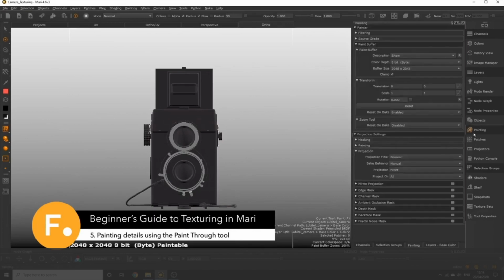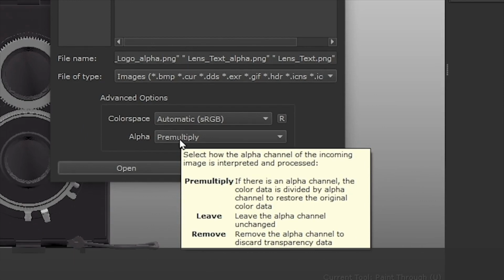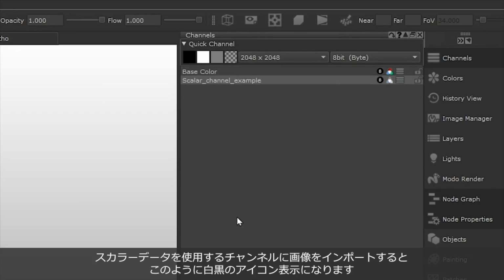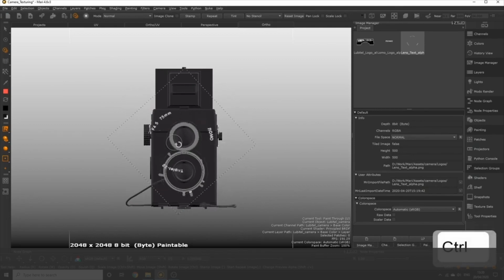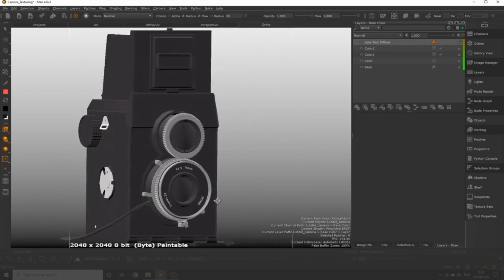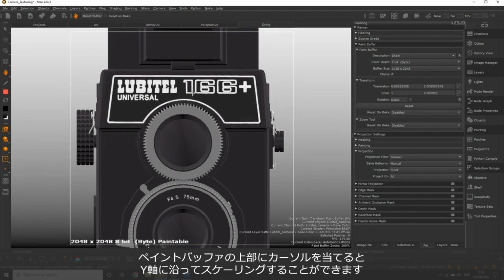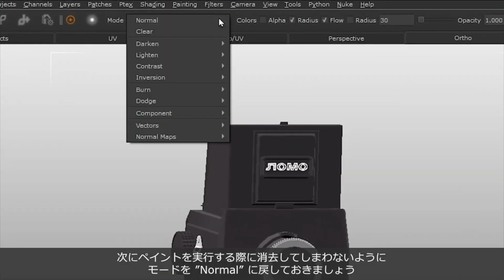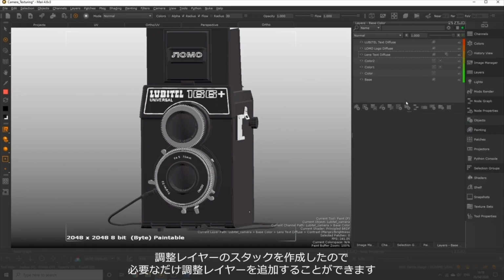5 ペイントスルーツールでイメージを投影